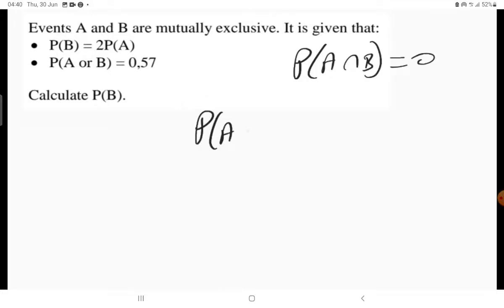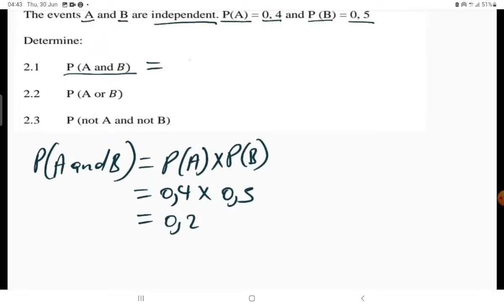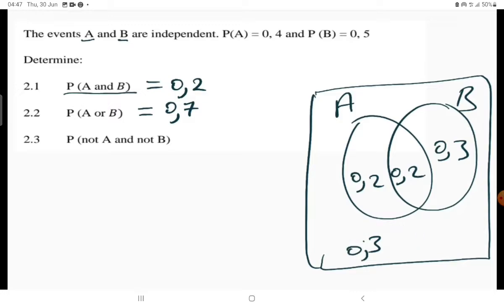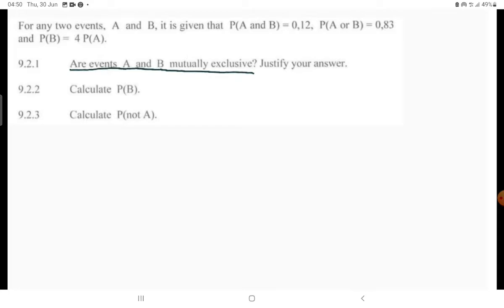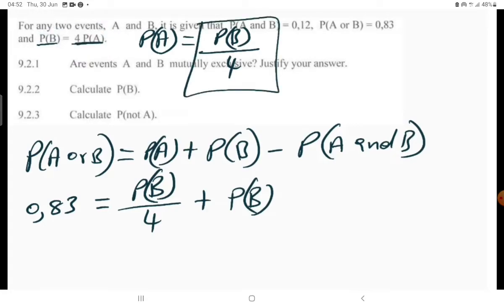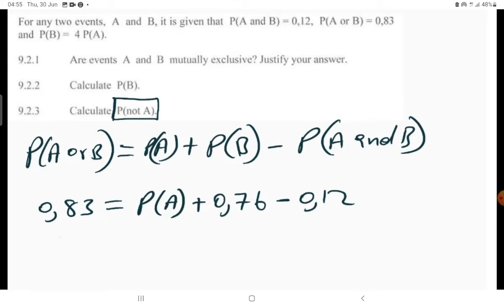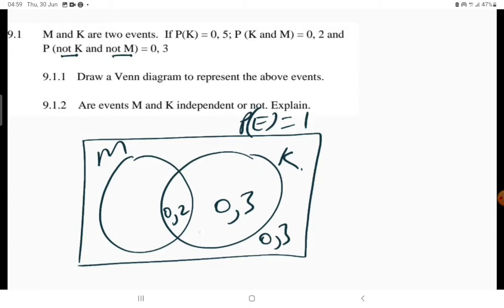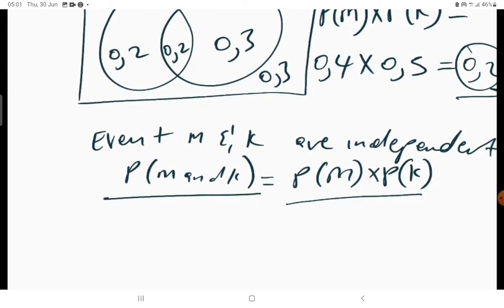Probability Grade 11& and 12 PART ONE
Probability is made easy in these few Episodes of mine, made for you